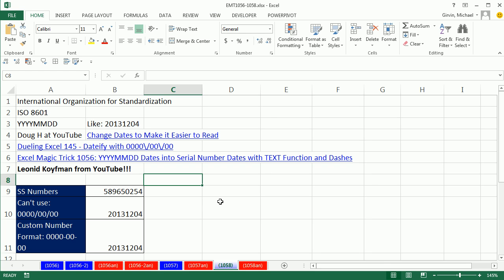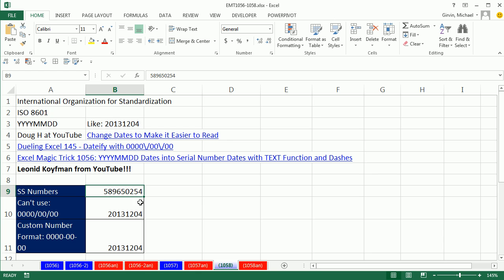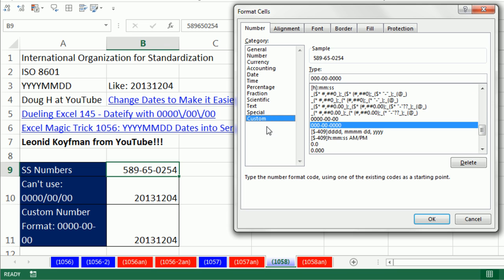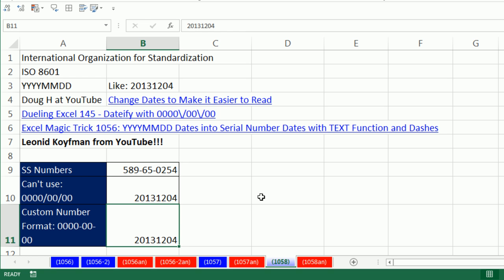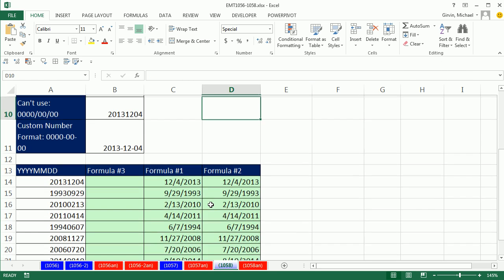Excel Magic Trick 1058: Convert YYYYMMDD to Serial Number Date with =TEXT(A1,"0000-00-00")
See Leonid Koyfman's great trick for converting YYYYMMDD (ISO 8601) dates to serial number dates in Excel using the formula =TEXT(A1,"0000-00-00").